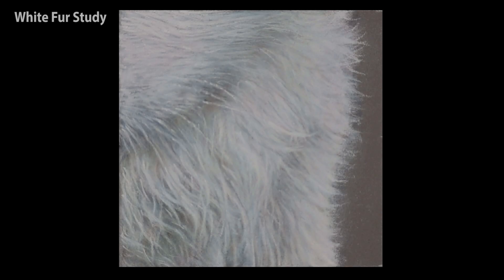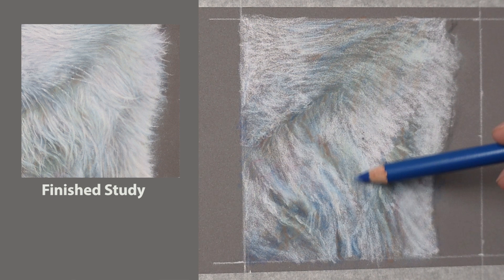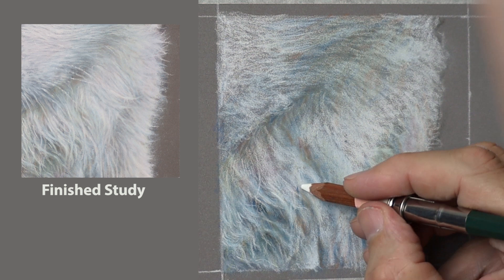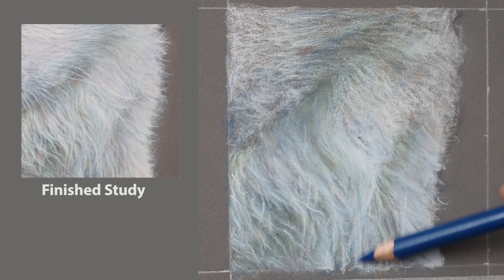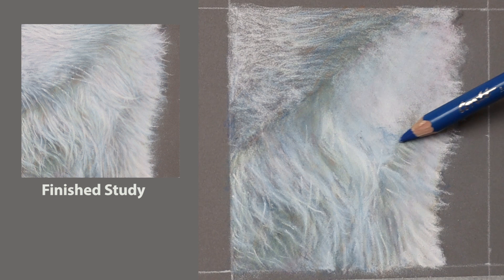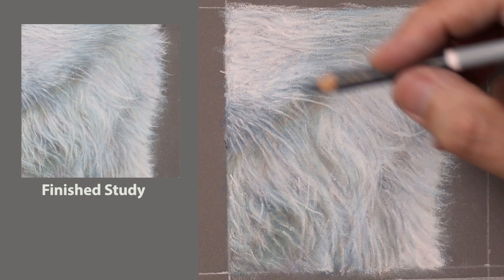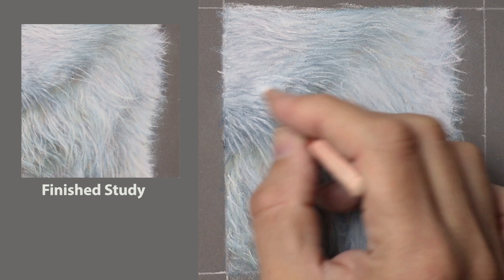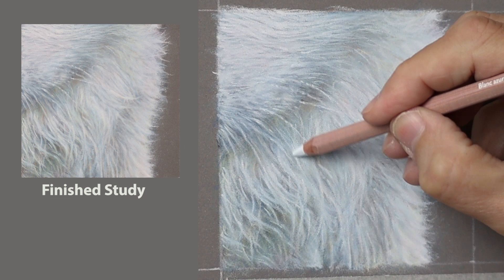Draw/paint White Fur ~ using orange and blue, red and yellow. Simply mix as you go. Pastel Tutorial.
In this pastel painting Tutorial I share my technique and tips on how to draw/paint White Fur ~ using mostly orange and blue, red and yellow. Simply mix as you go.

My passion is to help you to create realistic and soulful portraits. Be sure to comment and say hello and let me know what kind of videos you'd like to see.

GLASSINE PAPER:
Canson Glassine Art Paper Roll

PENCIL EXTENDERS:
12 x Pencil extenders ...

ERASER AND KNIFE:
9mm snap off blade knife

PENCIL EXTENDERS:
12 x Pencil extenders ...